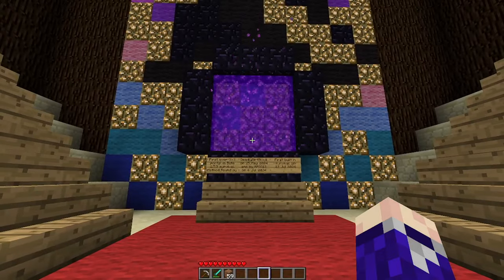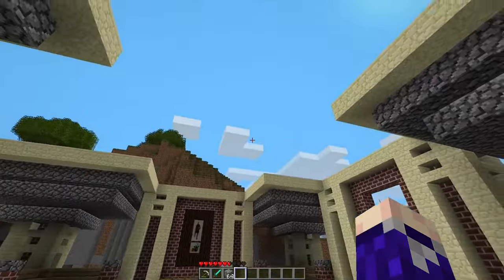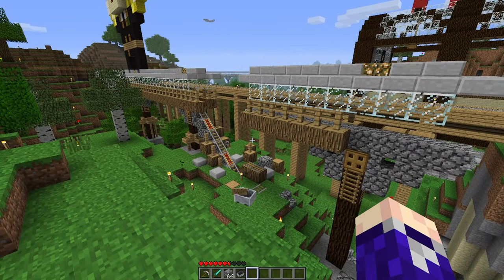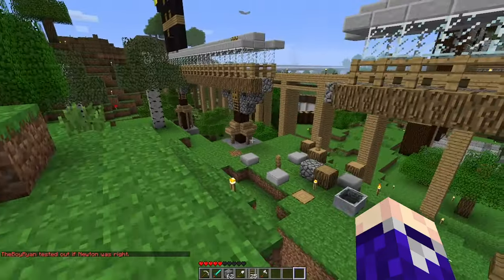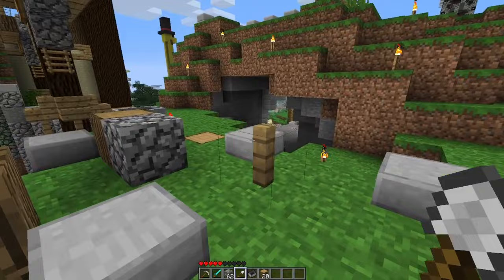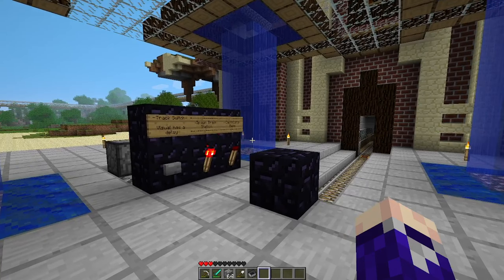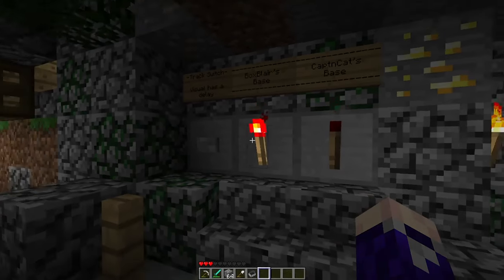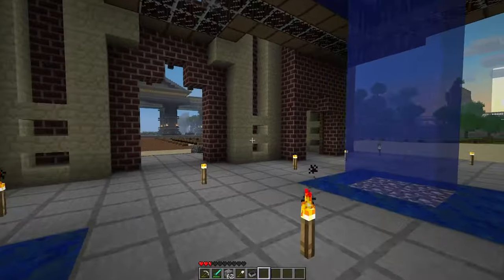Back to Beta - Episode 53: Building Railways in Beta Minecraft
This video I created a railway line from the public spawn train station on the Back to Beta Minecraft server, which we worked on a few episodes ago, all the way to my base which may sound simple but challenges and TNT explosions await. This meant we also had to start work on our own train station at our base too.

The Back to Beta Server is an invite only creator Minecraft Beta 1.7.3 server so don't ask to join.